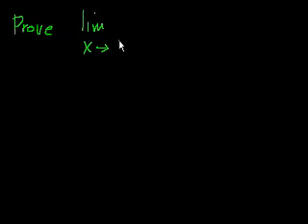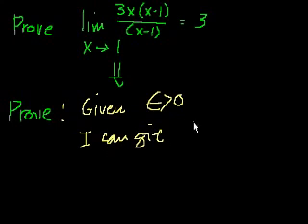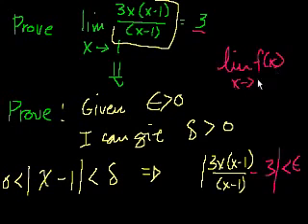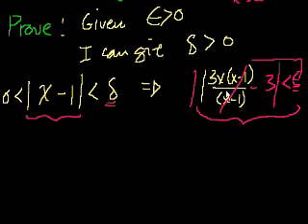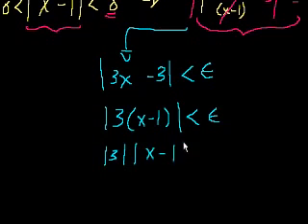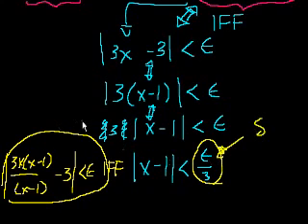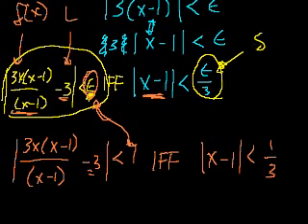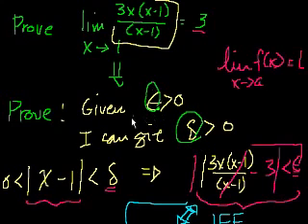Epsilon Delta Limit Definition 2